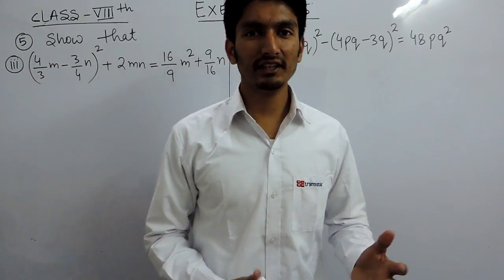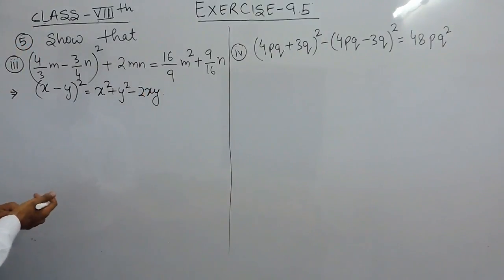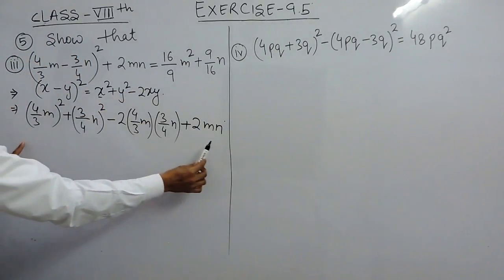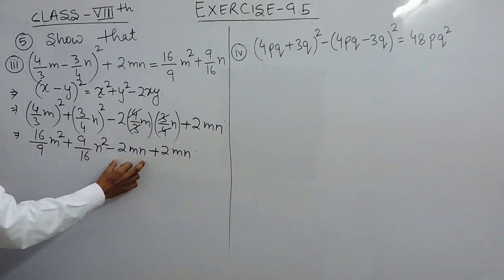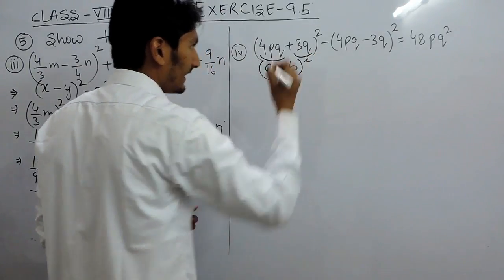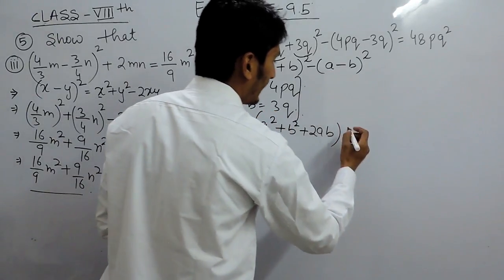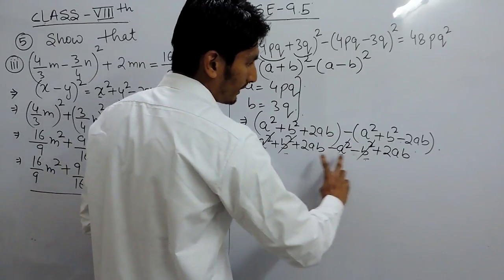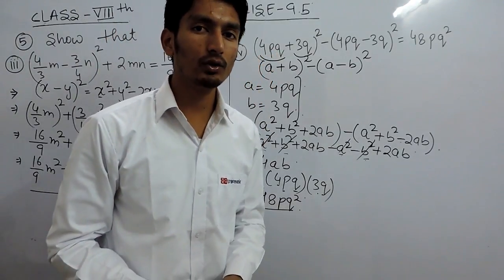Exercise 9.5 - Question 5 (iii,iv) NCERT Solutions for Class 8th Maths Algebraic Expressions